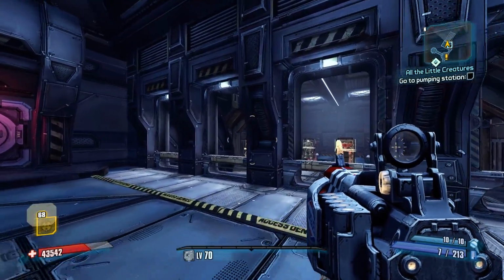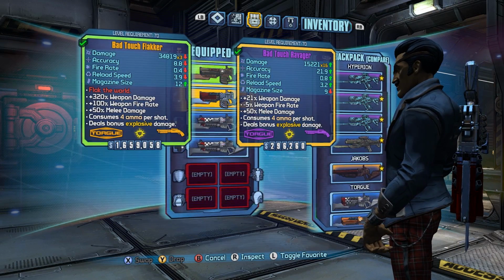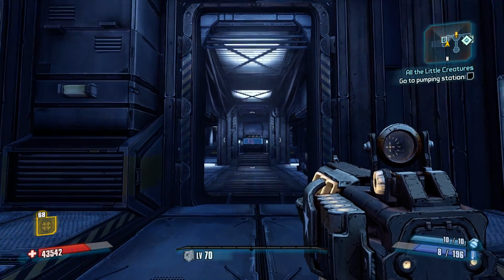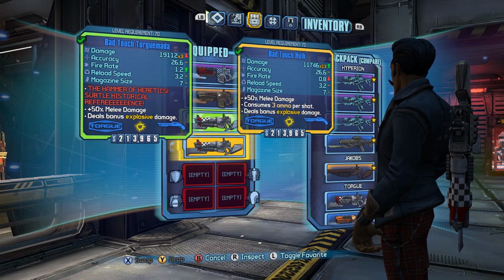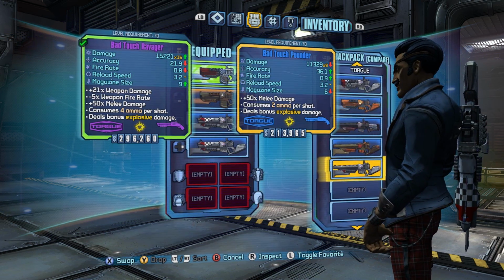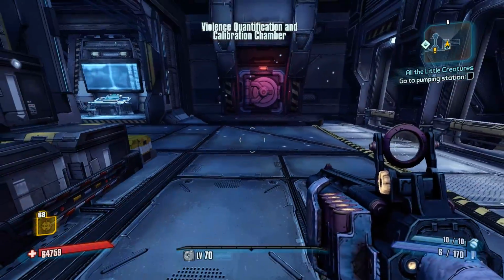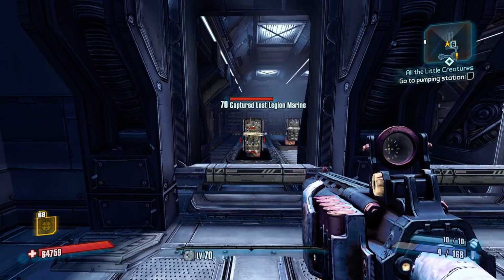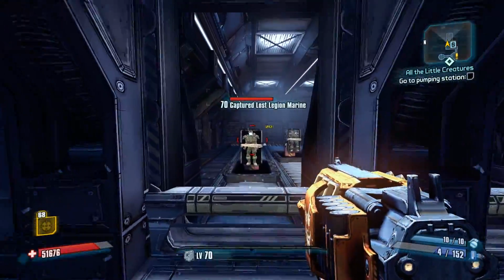Borderlands The Pre Sequel: TGtBatU Torgue Shotguns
This is a series about the mechanics of Red text gear in the Borderlands franchise and why some are better than others.    It's focused on bringing attention to the flaws of how some Red Text gear was balanced in the hope of improving red text guns in future borderlands games.